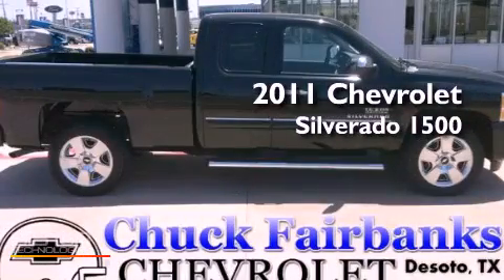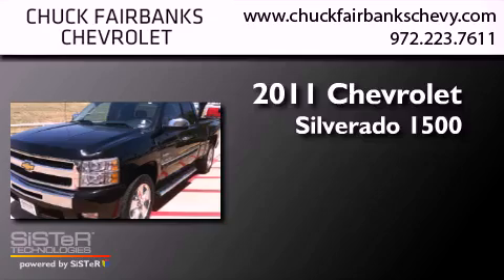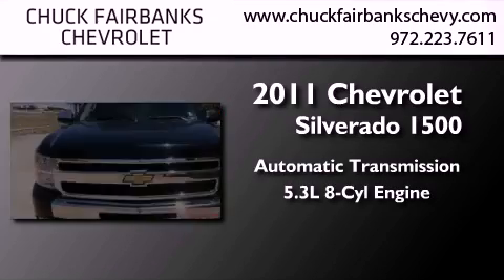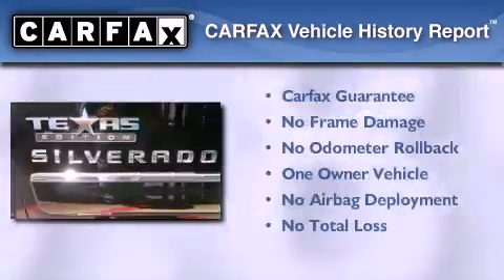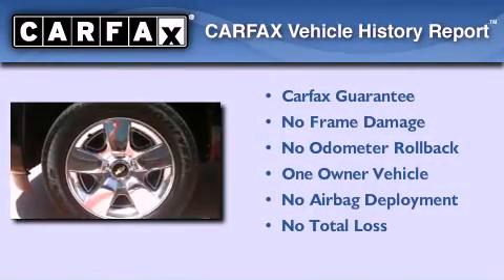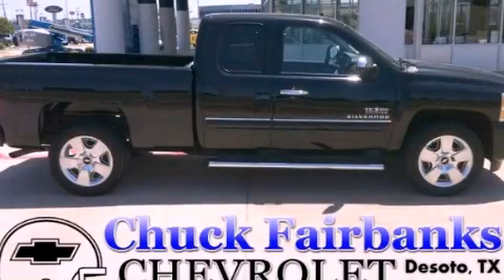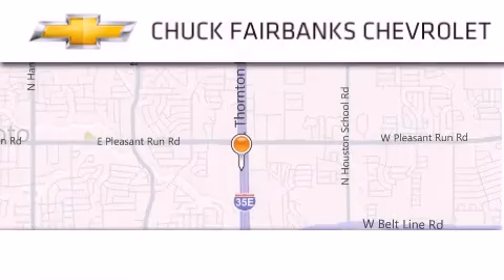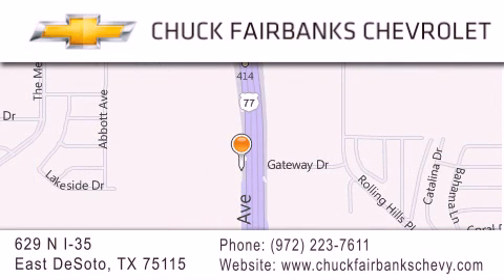2011 Chevrolet Silverado 1500 DeSoto TX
Year : 2011
 Make : Chevrolet
 Model : Silverado 1500
 Engine : VORTEC 5.3L VARIABLE VALVE TIMING V8 SFI FLEXFUEL
 Trans . : Automatic
 Exterior : Black
 Miles : 23,892
 Interior : Other
 Stock : BZ152558U

 629 N. I-35 East

 2011 Chevrolet Silverado 1500 DeSoto TX